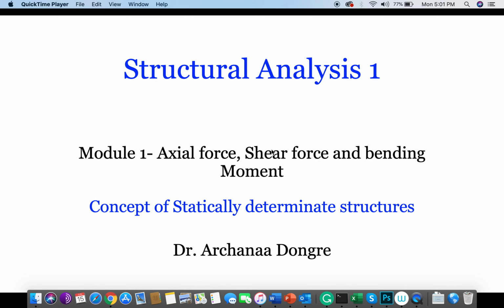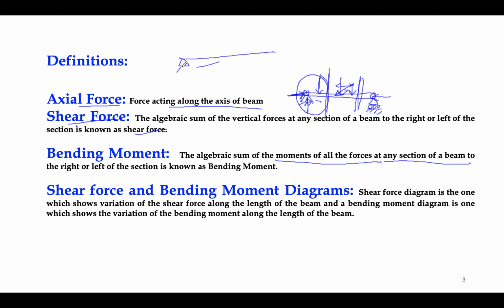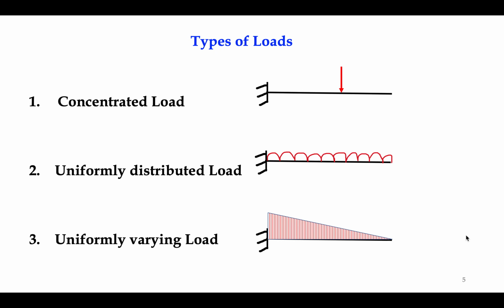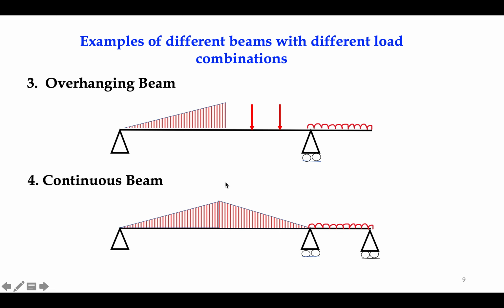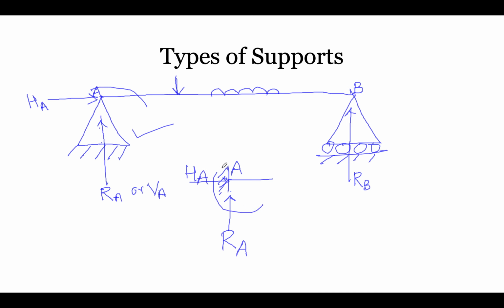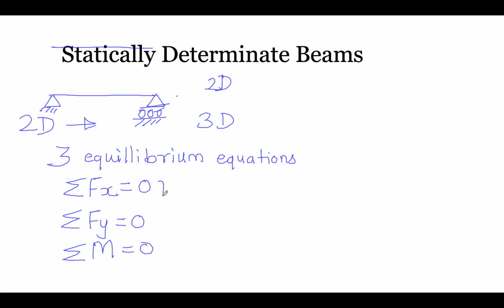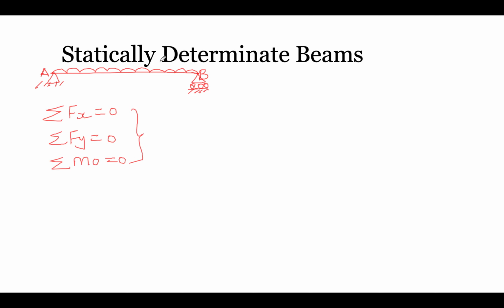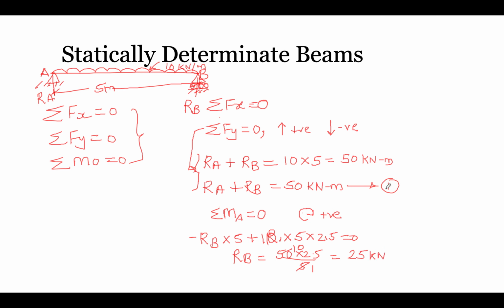Introduction to loads, beams, sign convention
Axial Force Diagram